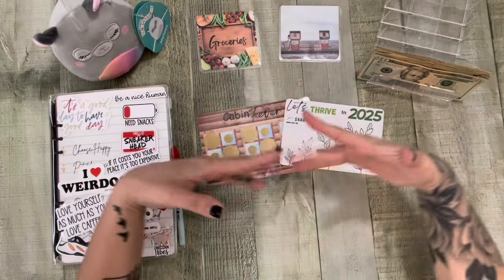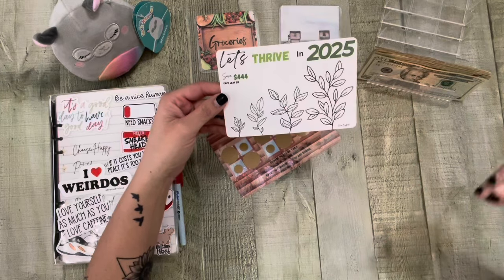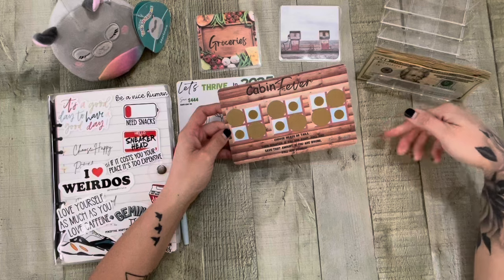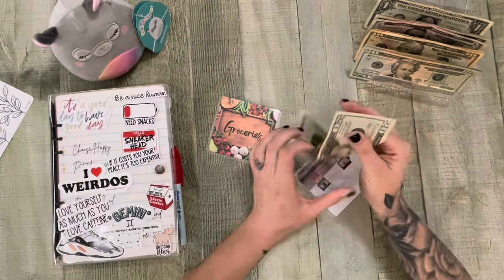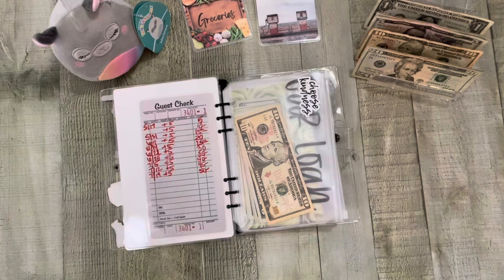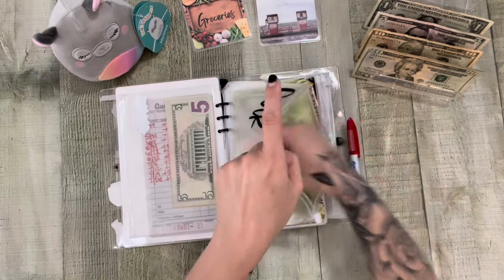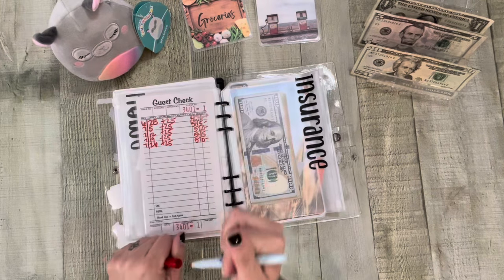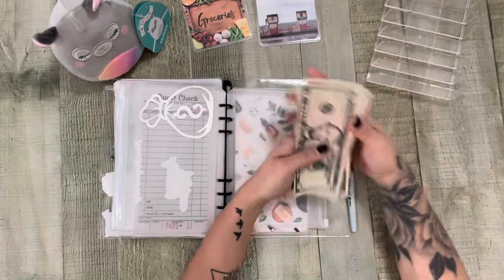Cash Stuffing Friday! New Etsy Items! July 2024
CJays

Alibear Budgets

Forever Home Freebie!

Busy Lizzy’s Etsy

The Humble Budgeter

Fennek and Finch Dice - Etsy Shop

Bling Pens

Her Youtube!

Chat with Nicole and Budget

Andys Savings

Stuff and Budget

Purple Glimmer Budgets